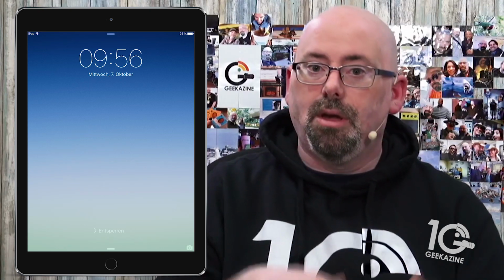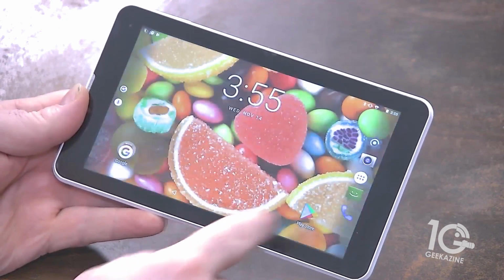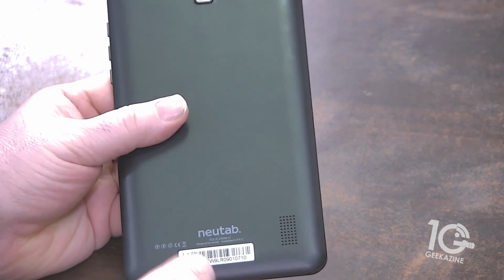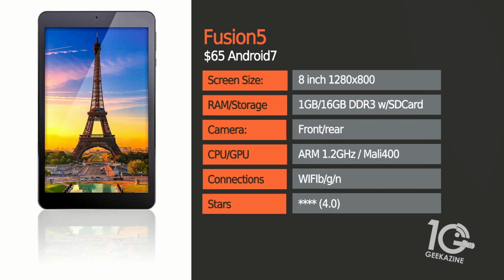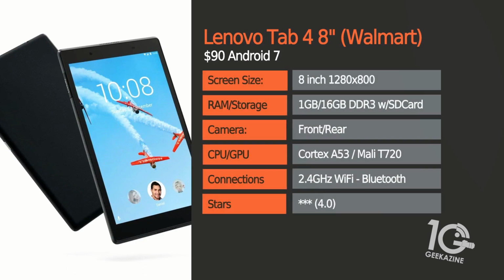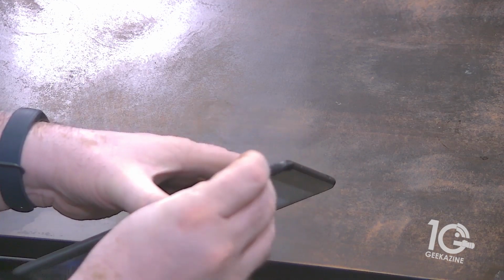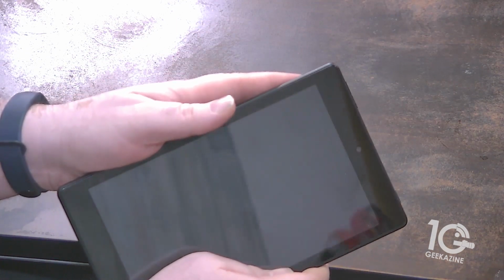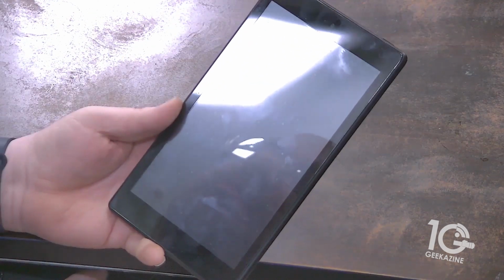$50-$90 Dollar Tablet 2018 Throwdown: Amazon Fire, Lenovo Tab 4, Fusion5, neutab, Aoson Reviews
It's time to update the $50 Tablet Throwdown. This year, I review tablets that are $50-$90. All tablets are Android (Fire HD8 is FireOS based off Android).